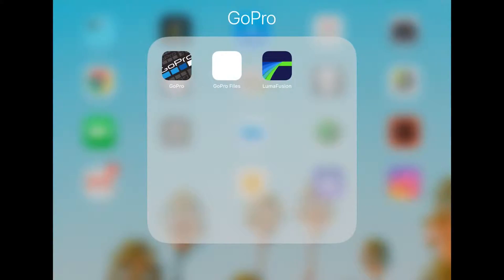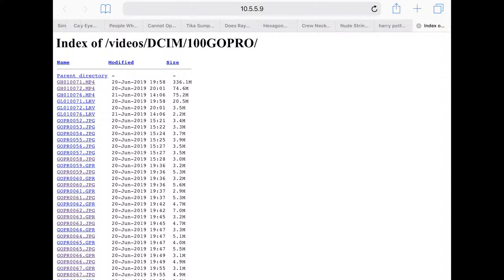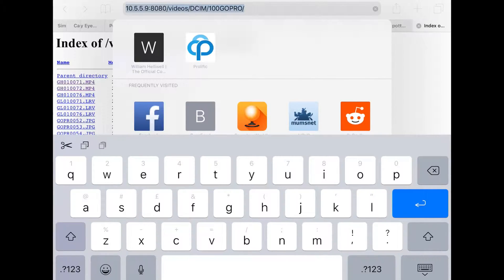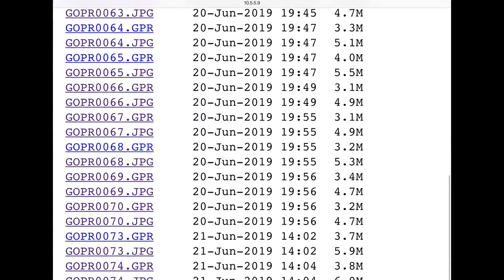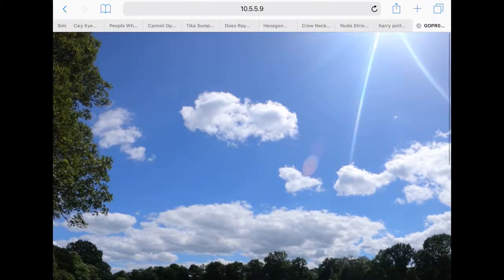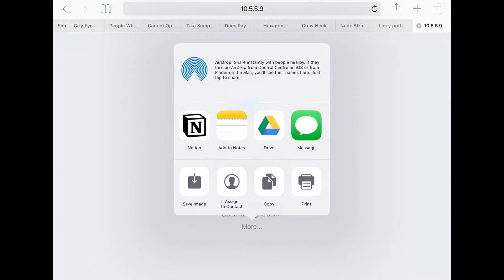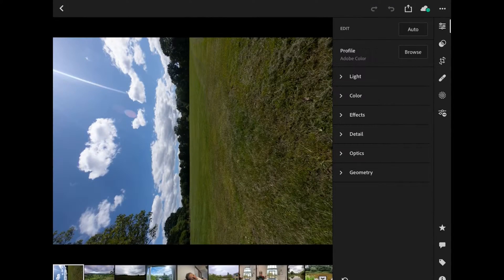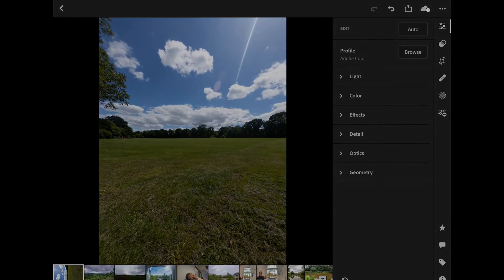Transfer GoPro RAW Photos To iOS The EASY Way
Edit those RAW photos in Lightroom on your iPad without having to use a PC.